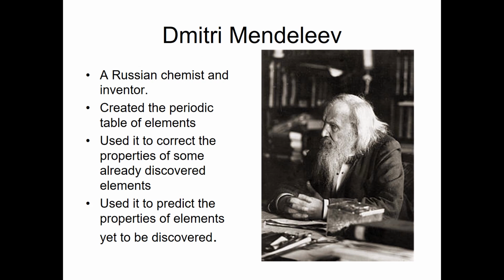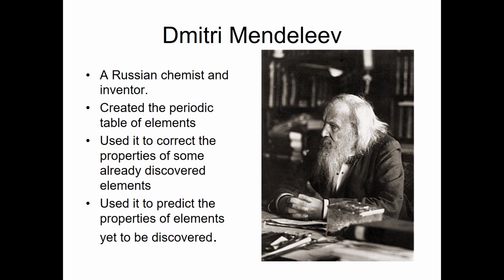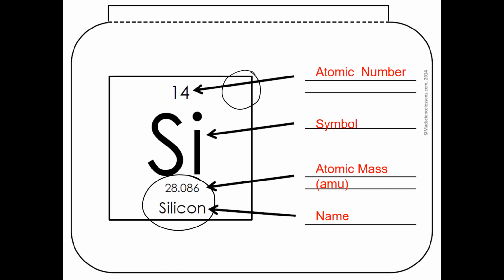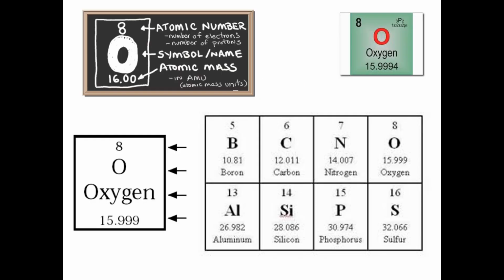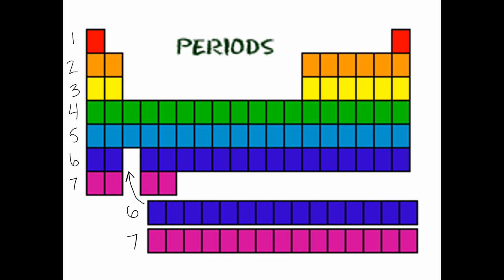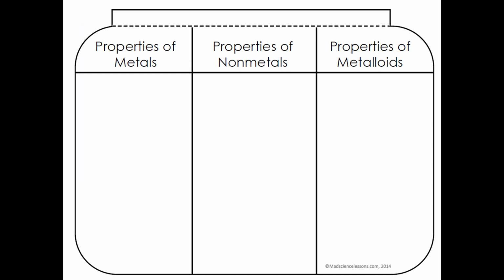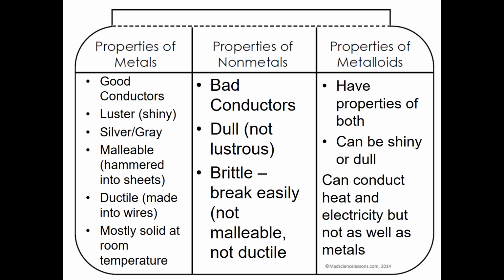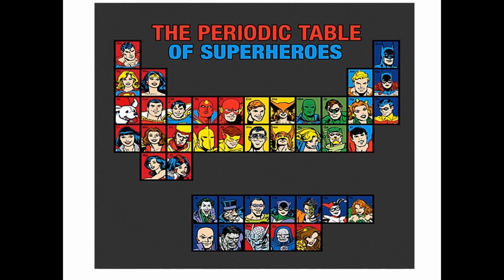Periodic Table Notes 2018